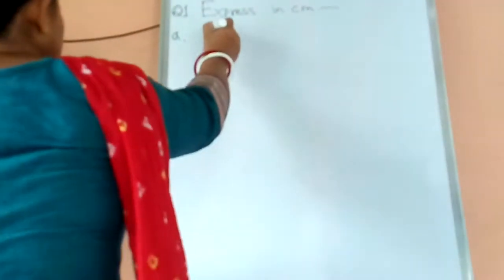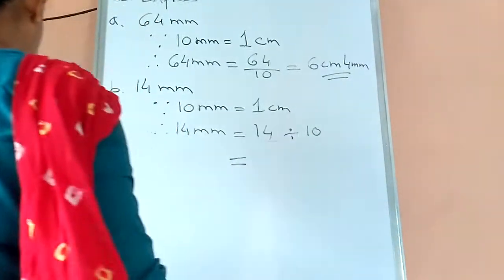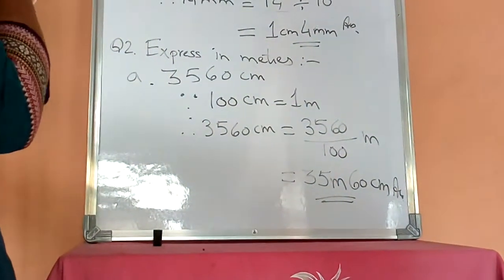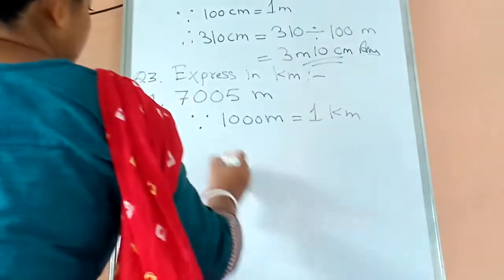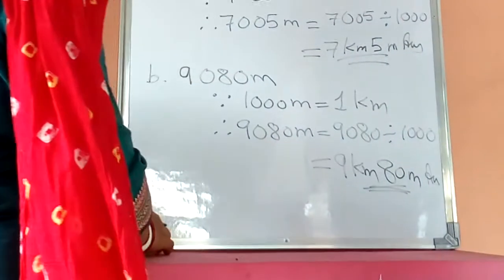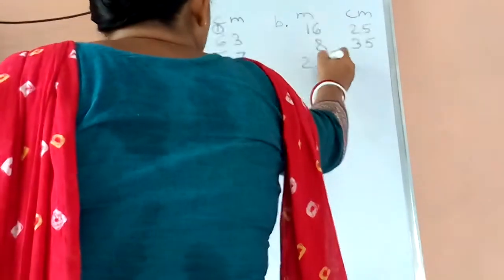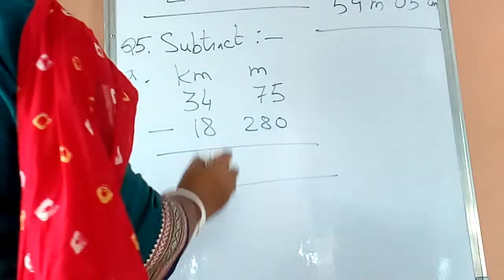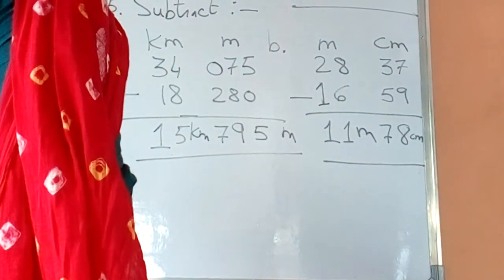Class IV Mathematics Topic -Revision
Teacher: Soma Karmokar